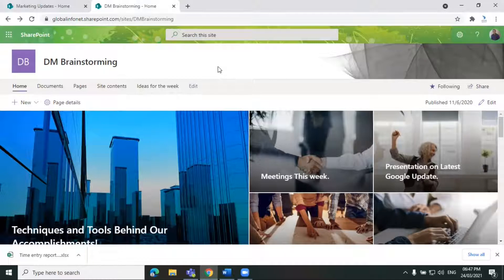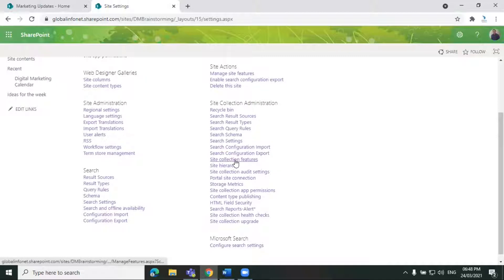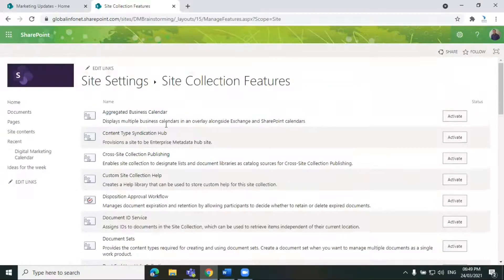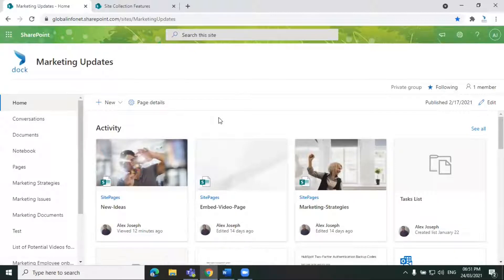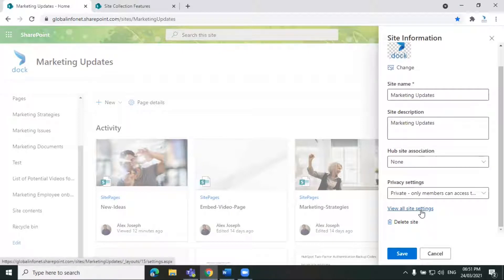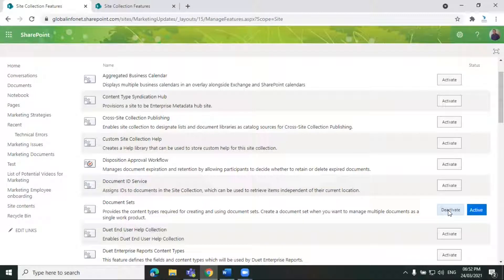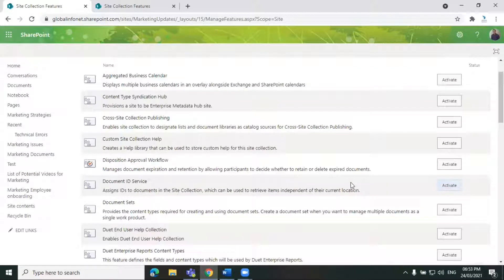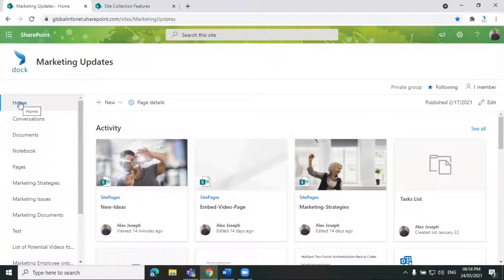How to Disable or Enable SharePoint Site Collection Features - Tutorial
In this tutorial video, you can see how to disable or enable SharePoint Site Collection Features in simple steps. As activating and deactivating these features is important to utilize the capabilities and features of SharePoint platform well, knowing these steps will be useful in various stages. Check out the video now.